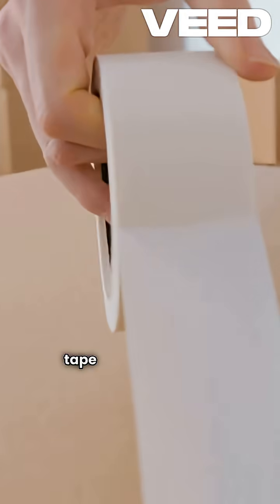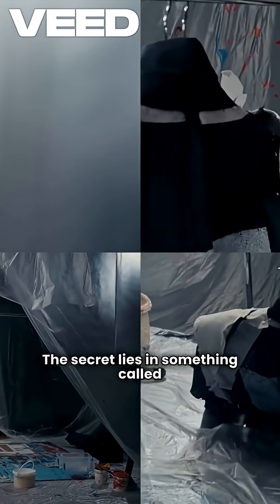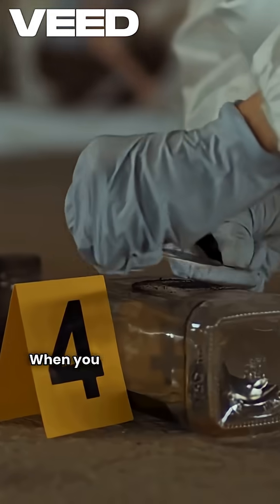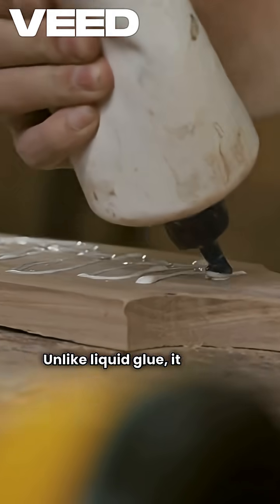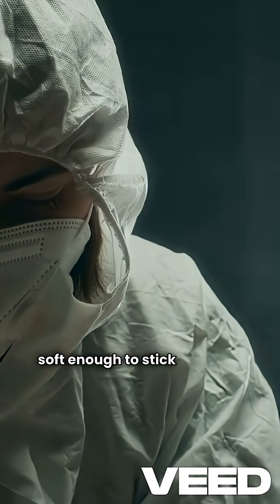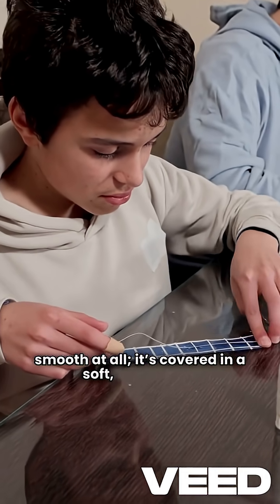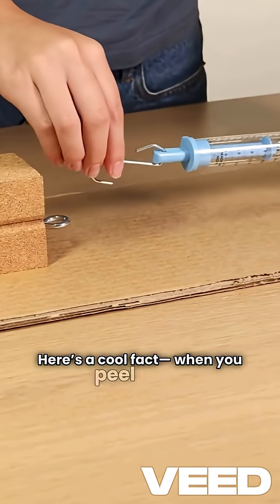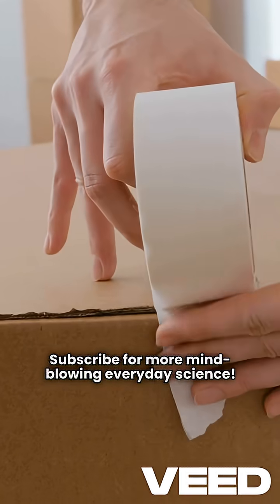Tape s Sticky Science Secrets !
Ever wondered why transparent tape is sticky? 🧴✨
The secret lies in pressure-sensitive adhesives that grab surfaces on a microscopic level. 🔬 From polymers to triboluminescence — tape is pure everyday science magic! ⚡
Informative Video!